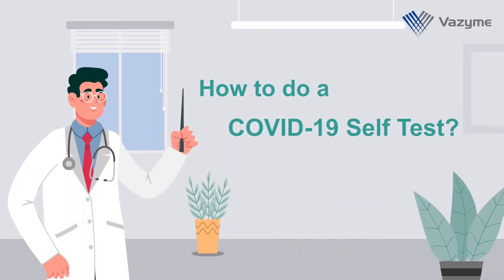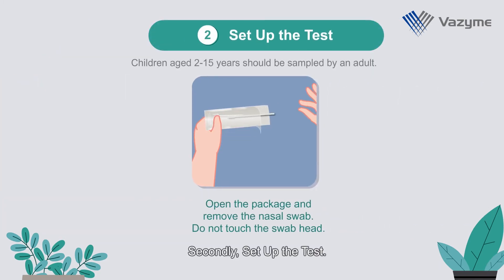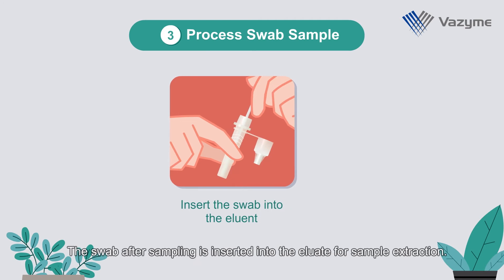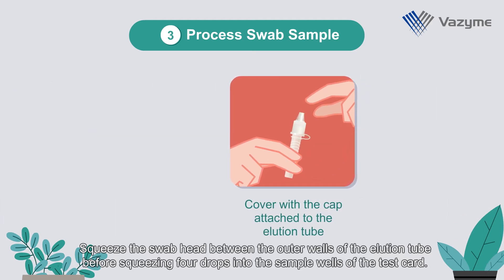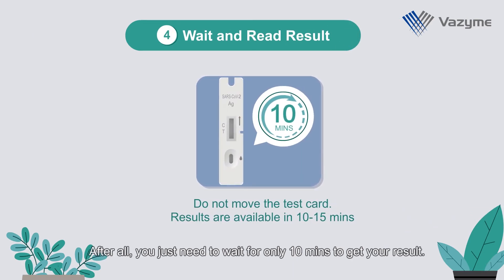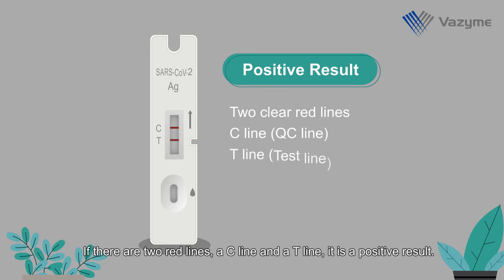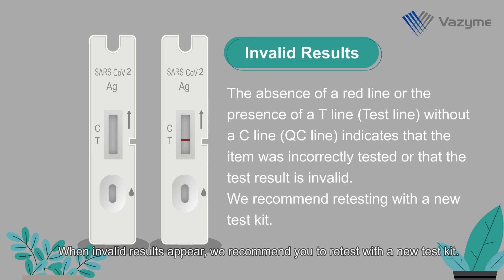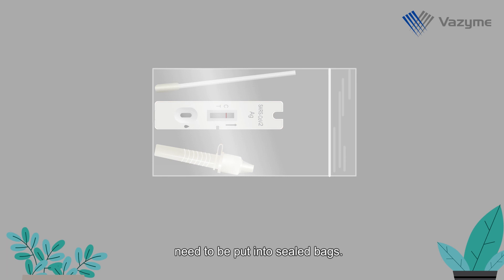How to do a Rapid Antigen Self Test with Vazyme detection kit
DidyouKnow How to do the Ag Self Test?
Get done your test by your hands easily at home! Only 10 mins to read the results.
FOUR steps to understand your health during the pandemic with Vazyme Rapid Ag Self Test
1. Prepare yourself for the test
2. Set up the test
3. Process swab sample
4. Wait and read result

Note: Anyone with uncomfortable symptoms can use this self test, regardless be vaccinated or not. Even if you don't feel any symptoms after being exposed to the virus, you can test yourself at first time.